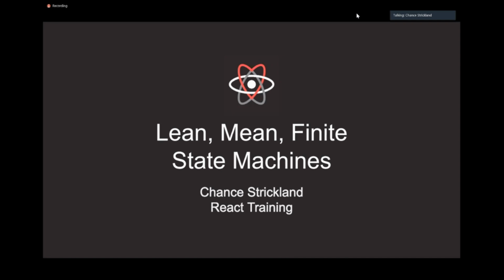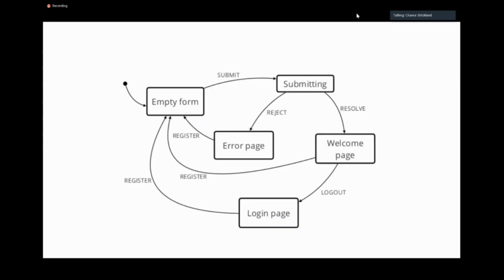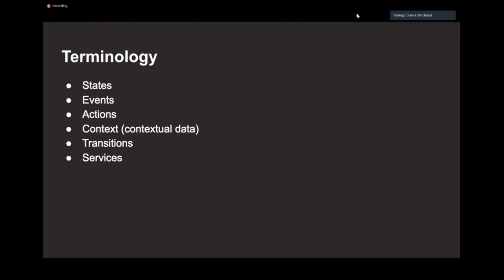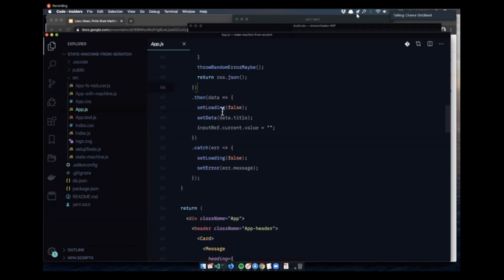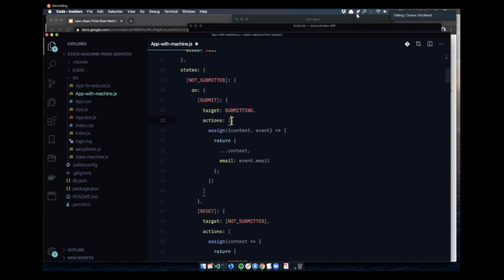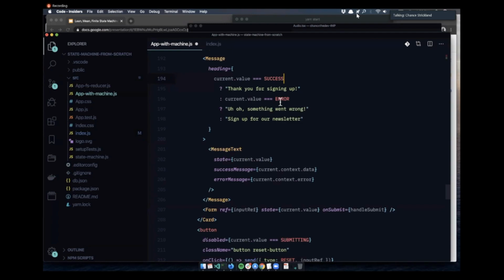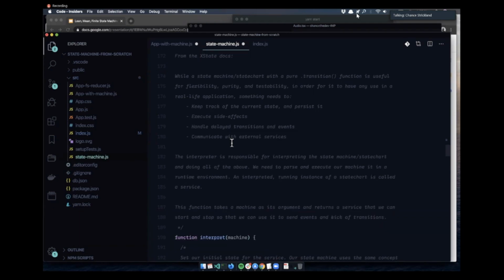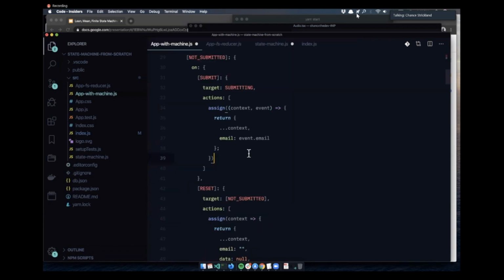Chance Strickland - Lean, Mean, Finite State Machine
React makes simple state management very simple indeed. But as our components and apps grow, so too does the complexity of our state logic. While various libraries and patterns make the process of state management a bit easier, complexity still leaves us with a lot of exposure for bugs and undesirable side effects. In this talk we will walk through the concept of finite state machines, how they can help reduce UI bugs, and how they work under the hood in React.

Bio: Software Developer @ React Training

Every third Tuesday of the month. Food and drink provided.